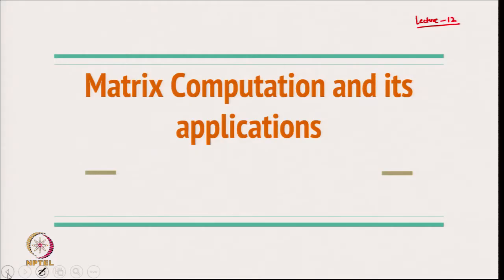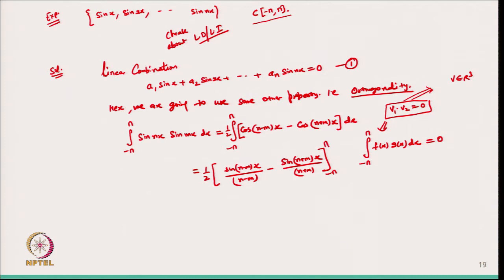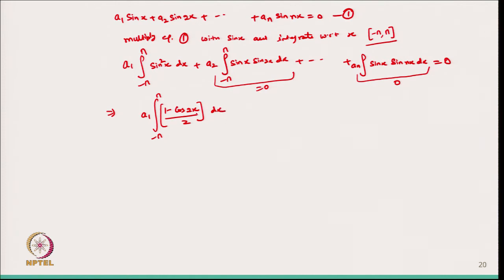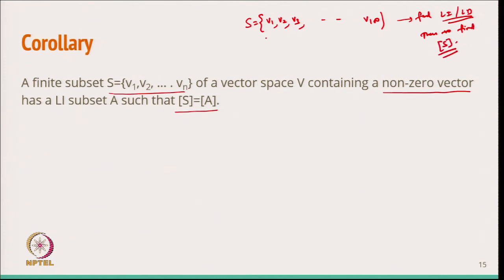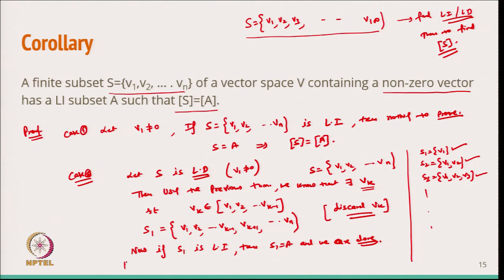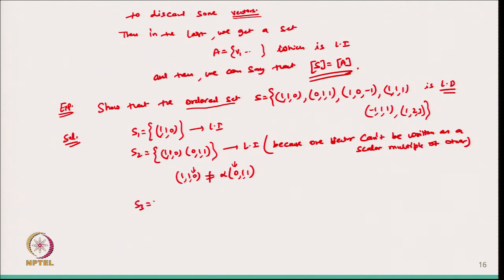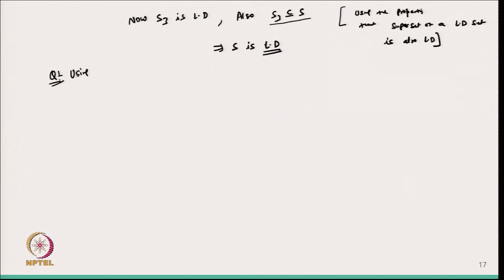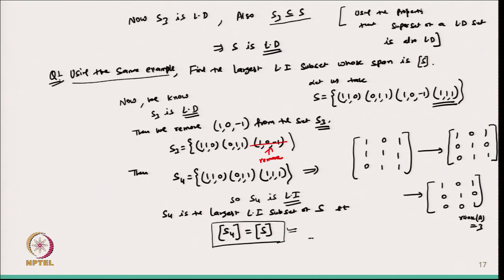Properties of linearly independent and dependent vectors (contd.)